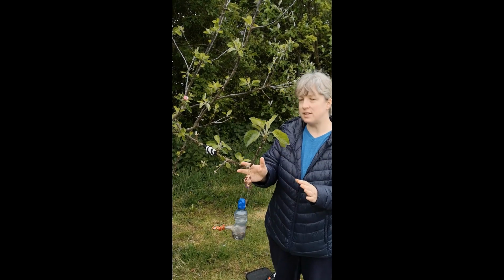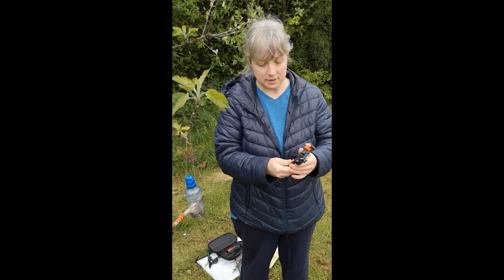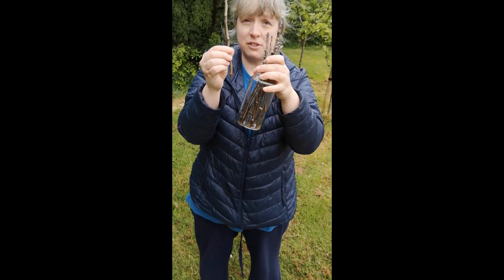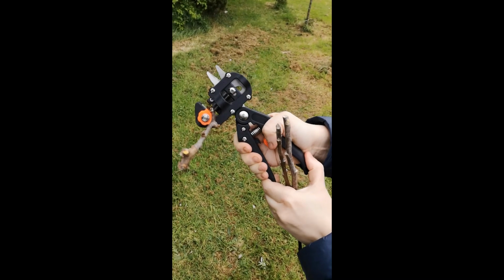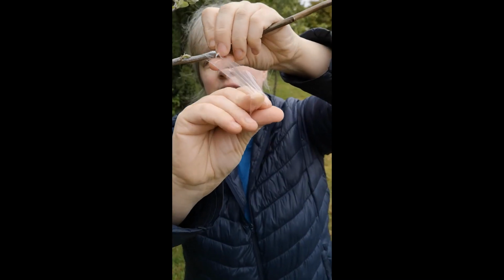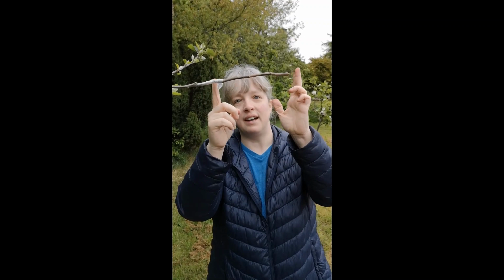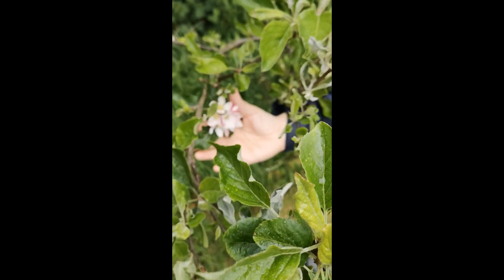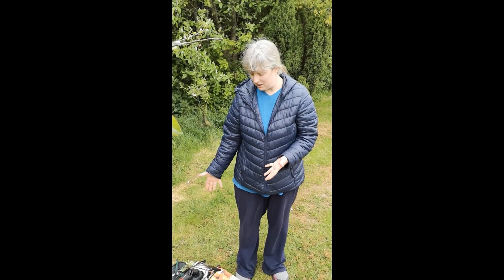Gardening: Grafting Apple Trees by Roisin Duffy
In this video Roisin demonstrates how to graft apple trees.

On behalf of Dublin & Dun Laoghaire ETB (DDLETB), I would like to welcome you to our Blanchardstown Adult Education Youtube Website. All tutors involved with the following presentations work for the DDLETB Blanchardstown Adult Education Service.
During the course of the video, individual tutors might express a personal opinion which may not reflect the view of DDLETB.
Before we begin, I would like to take this opportunity to remind you to wash your hands practice self-isolation where appropriate and observe the Government Covid-19 guidelines. Protect your families and your communities as we are all in this crisis together.